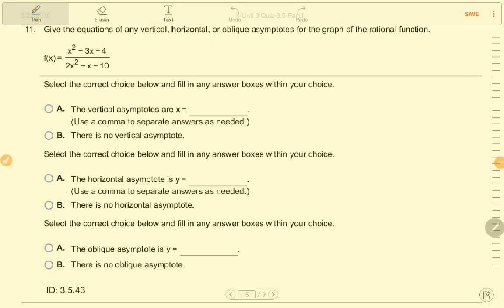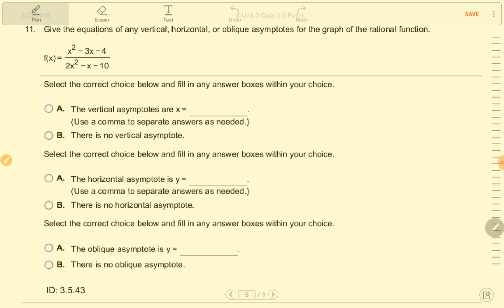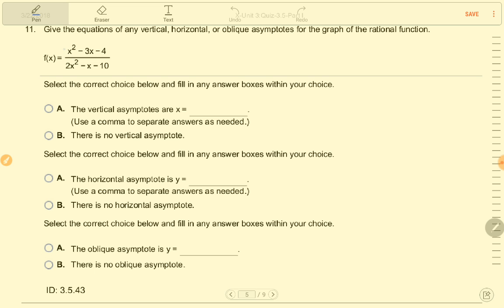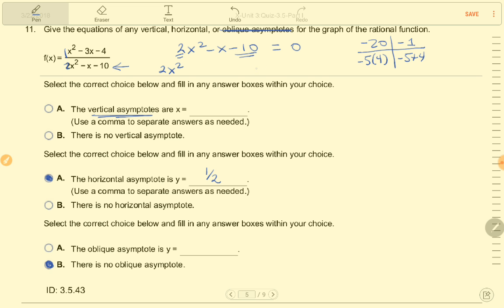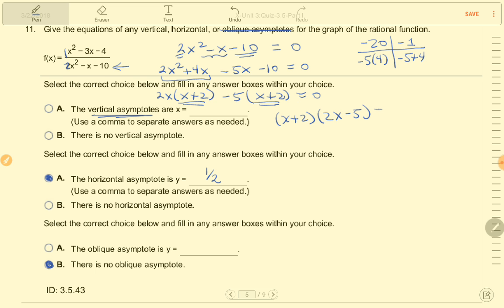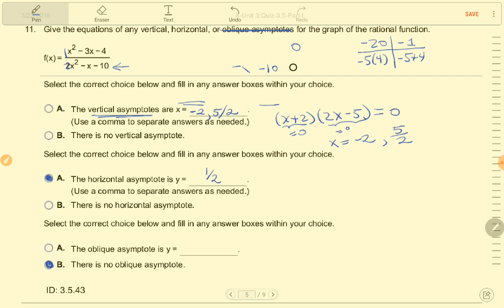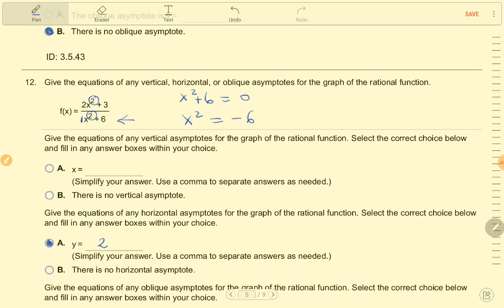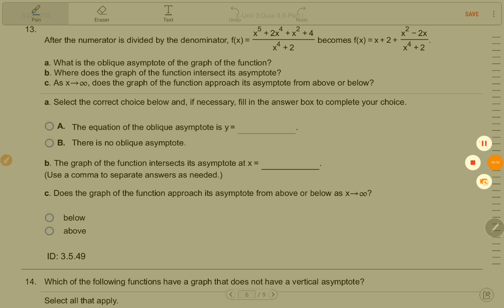Rational Functions-VI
Graphs of Rational Functions: Finding Asymptotes